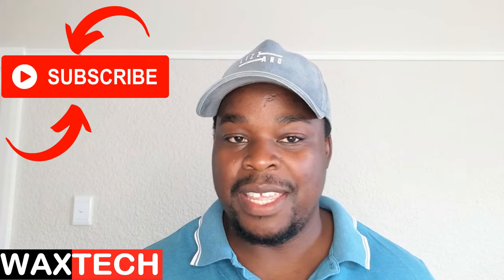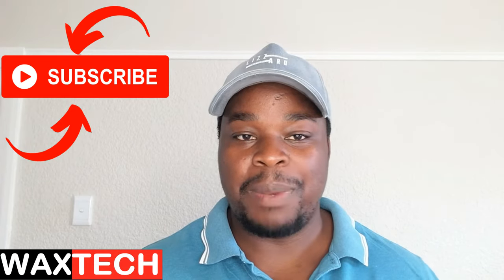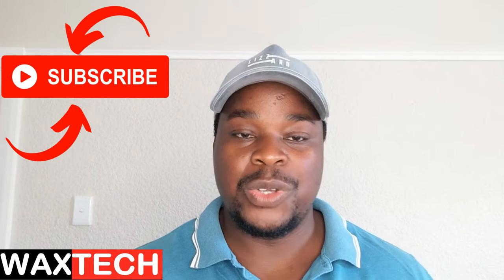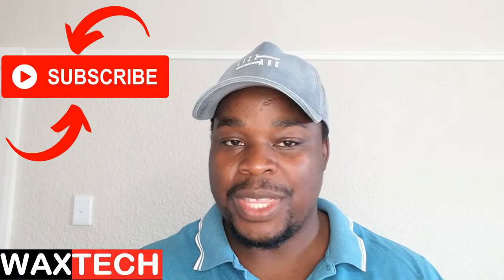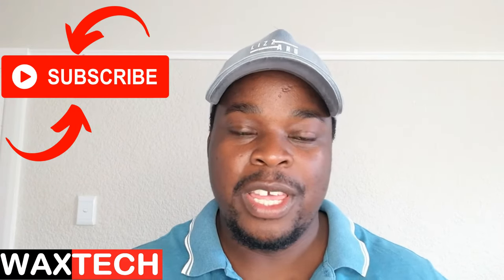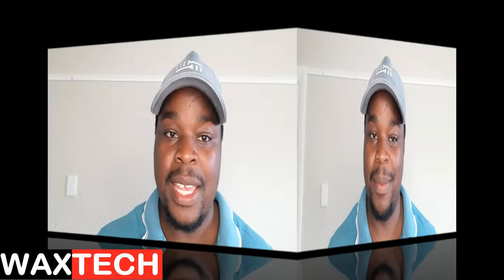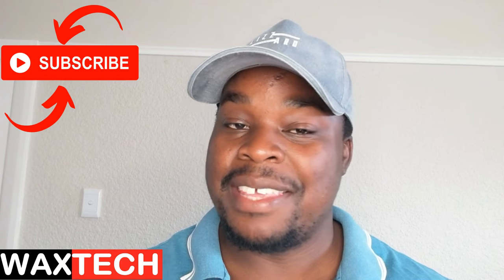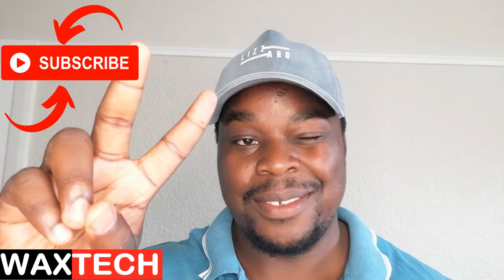Why Android TV Box are better than Smart TVs (Part 5)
Here are the reasons why it is wiser to buy an Android TV box if you already have a TV instead of buying a new Smart TV.
What is a Google certified Android TV Box?
How do I know if an Android TV Box is Google certified?
What is the best Google certified android TV Box?
This video contains all the answers.

The Best Android TV Box:
Chromecast with Google TV.
Nvidia Shield TV.
Mediabox Maverick (South Africa)
Xiaomi Mi Box.
Mi Box S.
Mi TV Stick.
Xiaomi TV Stick 4K.
Mecool KM2 Android TV Box...